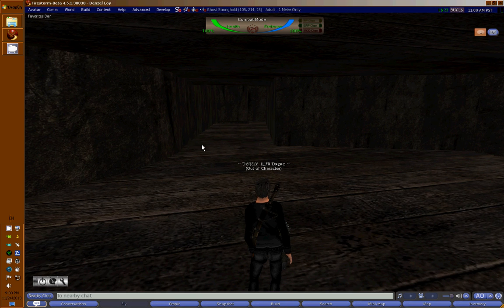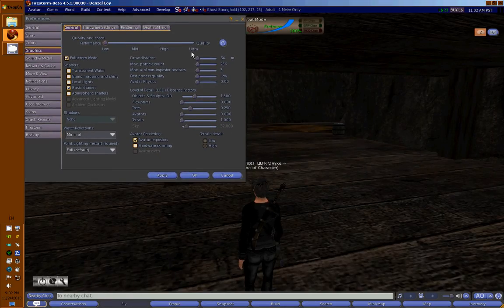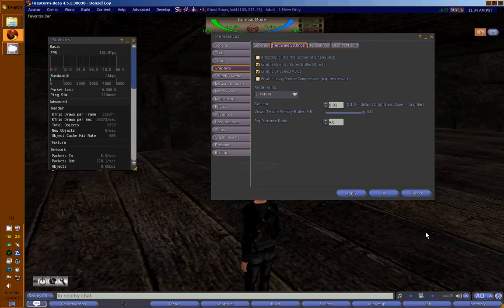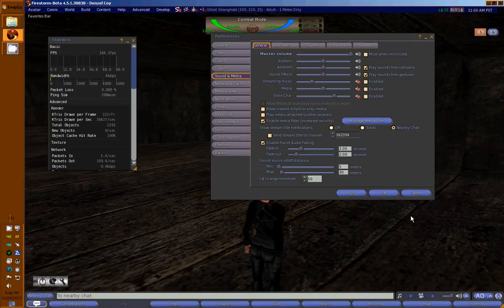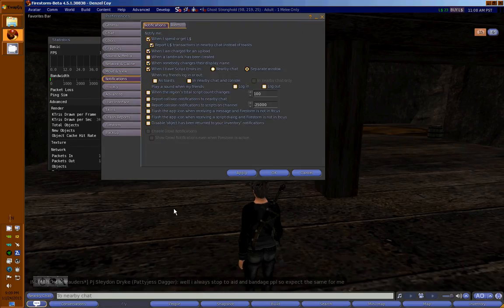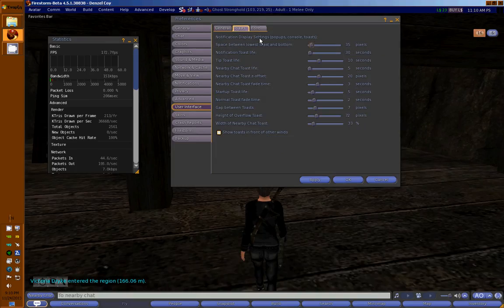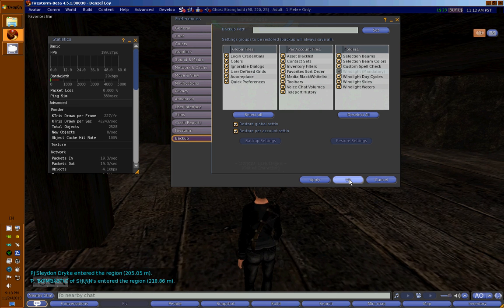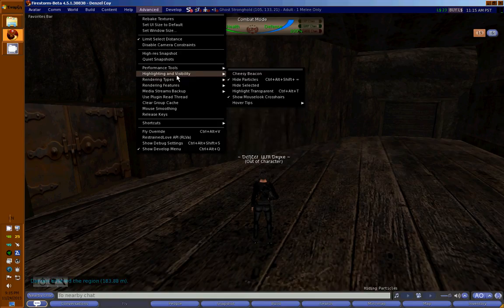Firestorm Viewer Fighting Settings Speed and Stability Part B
This is the second part of a video Guide which explains how to tweak your Firestorm Second Life Viewer for better performance, more FPS and stability, in role-play fighting games.